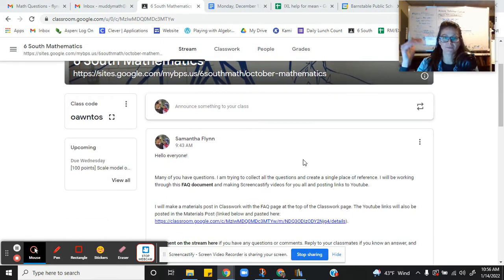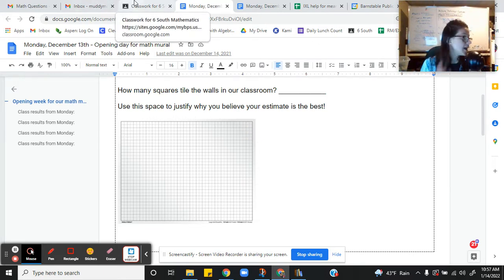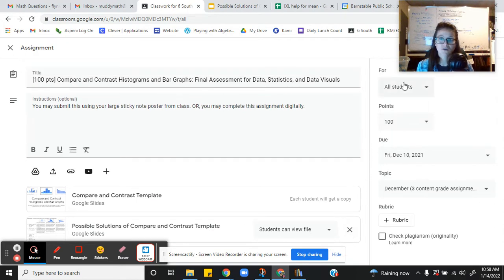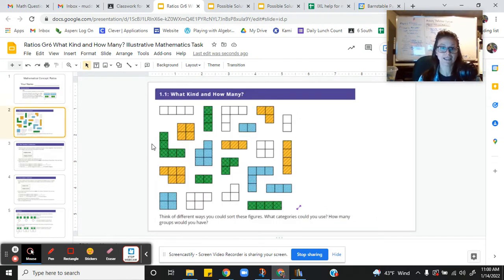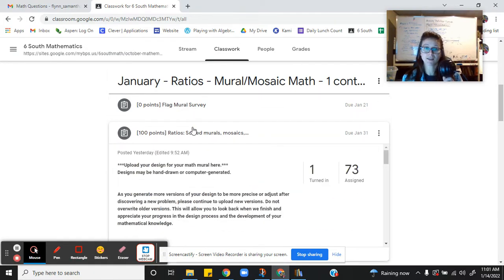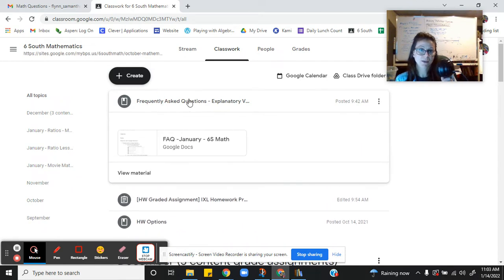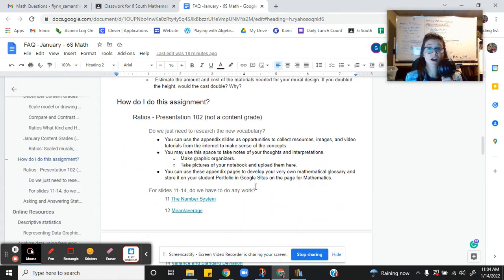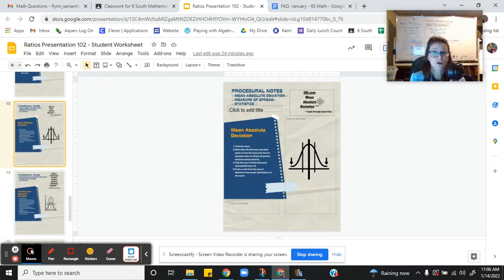Google Classroom Tour: How do I get started? What should I be working on?